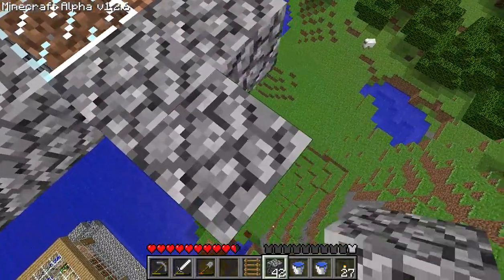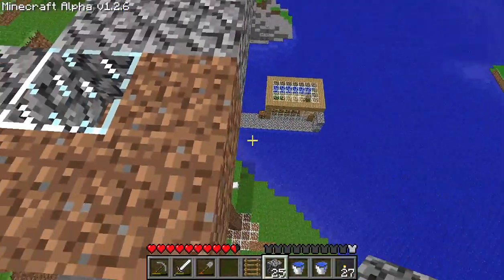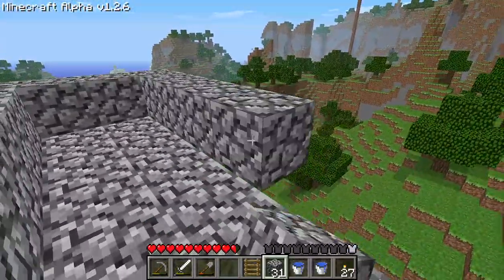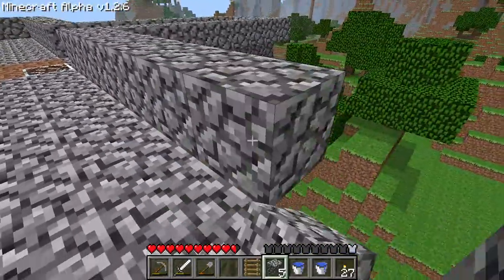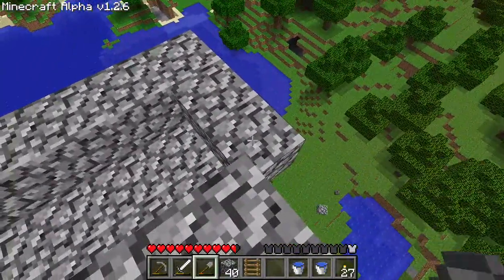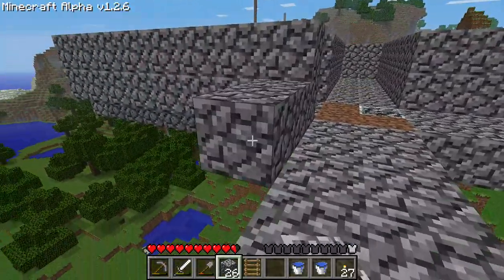Minecraft - Alpha 1.2.6 - Episode 11 "Mob Farming Tutorial"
Let me show you its features...